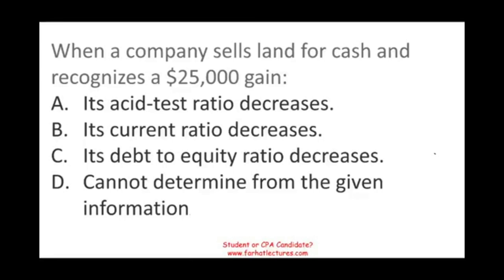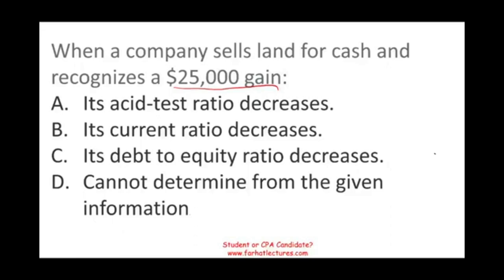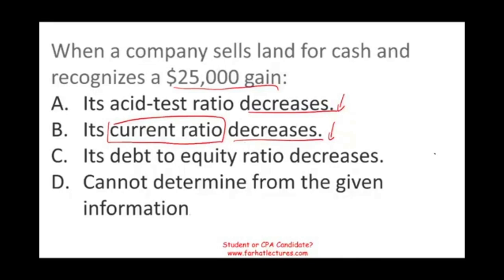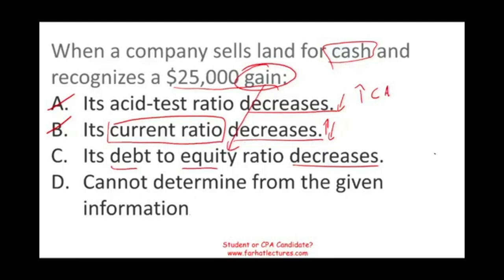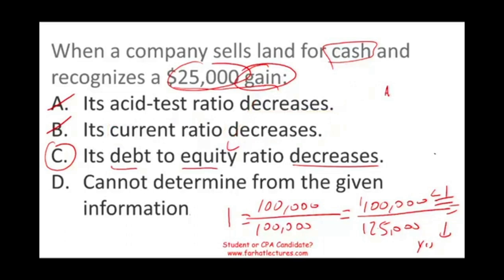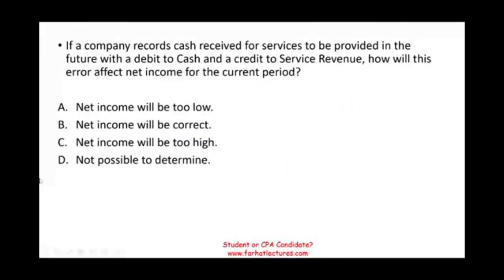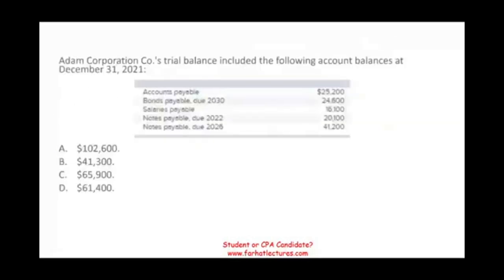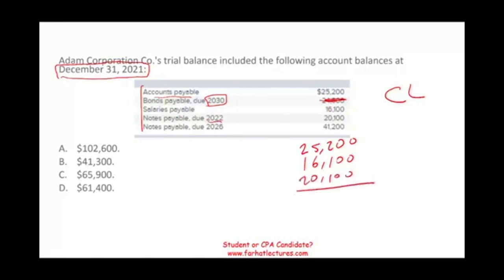CPA exam Questions: Balance Sheet Financial Ratio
In this session, I review CPA exam questions that cover the balance and financial ratios.